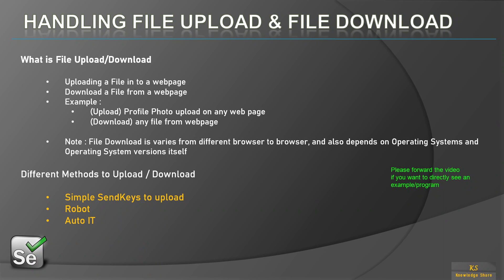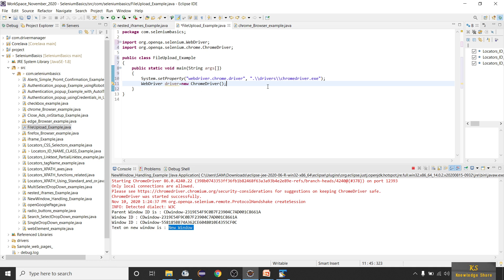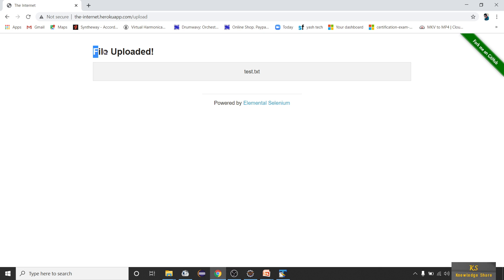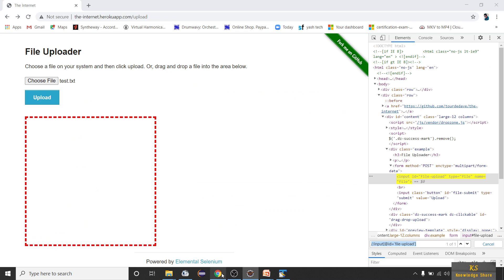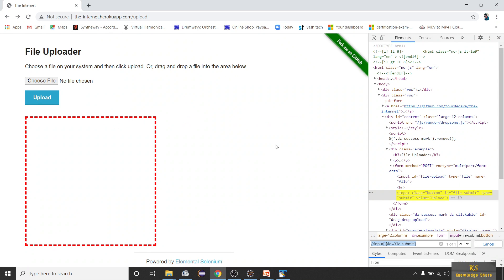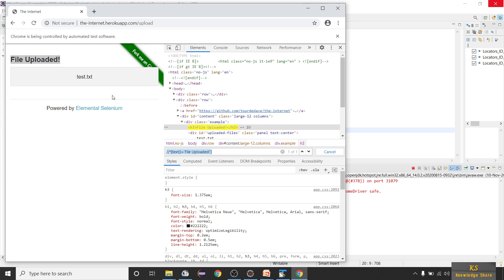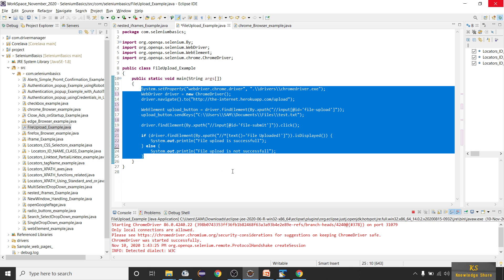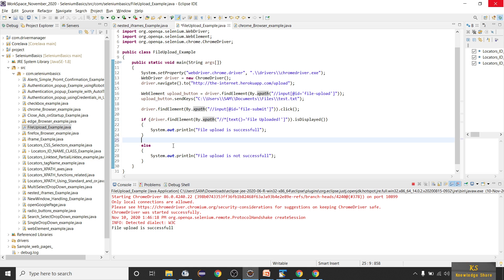How to Upload a File using Selenium WebDriver II Selenium with Java Automation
In this session you will learn How to handle uploading a file.
In many applications you may be different kinds of upload features which varies from browsers.

To download the project or programs for practice , download from below GitHub Repository

To see the list of sessions step by step , check below playlist

Overview on File Upload and Download

What is File Upload/Download

Uploading a File in to a webpage
Download a File from a webpage
Example :
(Upload) Profile Photo upload on any web page
(Download) any file from webpage

Note : File Download is varies from different browser to browser, and also depends on Operating Systems and Operating System versions itself

Different Methods to Upload / Download

Simple SendKeys to upload
Robot
Auto IT

Program for File Upload
package com.seleniumbasics;

import org.openqa.selenium.By;
import org.openqa.selenium.WebDriver;
import org.openqa.selenium.WebElement;
import org.openqa.selenium.chrome.ChromeDriver;

public class FileUpload_Example
 public static void main(String args[])
  System.setProperty("webdriver.chrome.driver", ".\\drivers\\chromedriver.exe");
  WebDriver driver = new ChromeDriver();

  WebElement upload_button = driver.findElement(By.xpath("//input[@id='file-upload']"));
  upload_button.sendKeys("C:\\Users\\SAM\\Documents\\Files\\test.txt");

  driver.findElement(By.xpath("//input[@id='file-submit']")).click();

  else
   System.out.println("File upload is not successfull");